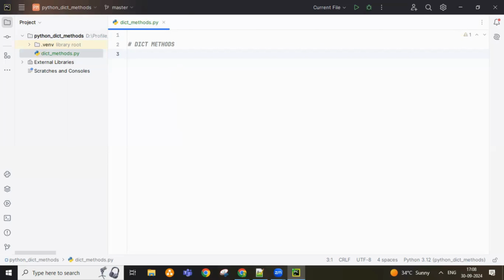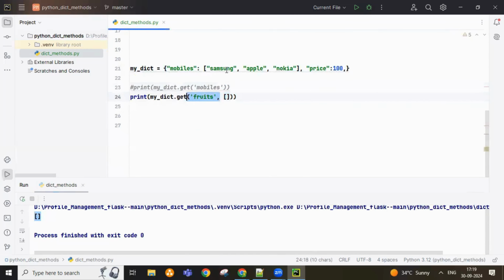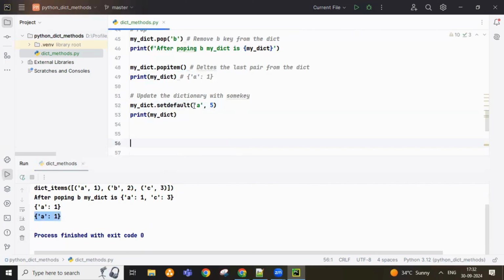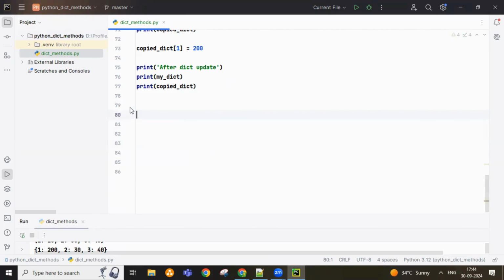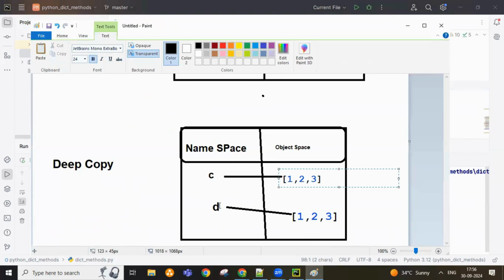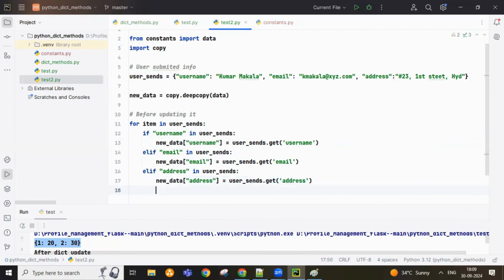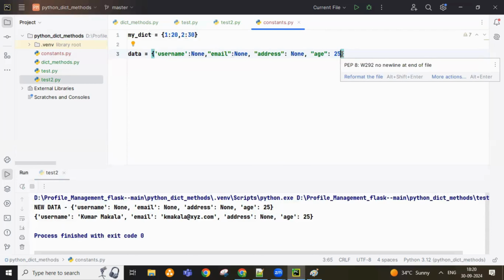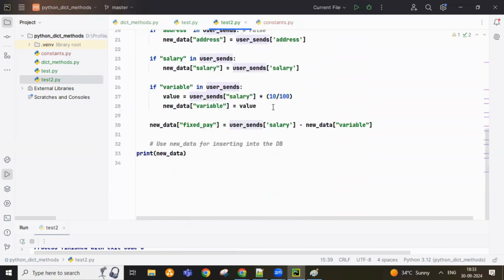Mastering Python Dictionary Methods | Access, Update, and Copy Like a Pro | Kumar Makala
In this video, we dive deep into Python dictionaries and their powerful methods. You'll learn how to access, update, and copy dictionary data with ease. We'll explore methods like .get(), .keys(), .values(), .items(), .pop(), .popitem(), .setdefault(), .update(), and more. By the end of this tutorial, you’ll master the differences between shallow and deep copying in dictionaries.

Topics Covered:

Accessing dictionary values safely with .get()
Retrieving keys, values, and key-value pairs
Removing items using .pop() and .popitem()
Adding or updating values with .setdefault() and .update()
Creating shallow and deep copies of dictionaries
Best practices for working with Python dictionaries
Whether you're a beginner or looking to enhance your Python skills, this video is perfect for you! 🔥

Timestamps: 0:00 Introduction 1:20 Accessing dictionary values 3:45 Using .get() method 5:10 Working with dictionary keys, values, and items 7:30 Removing items with .pop() and .popitem() 9:15 Adding and updating values 11:50 Shallow vs. Deep Copy in dictionaries 14:00 Conclusion and best practices